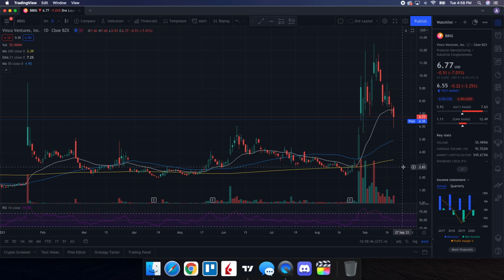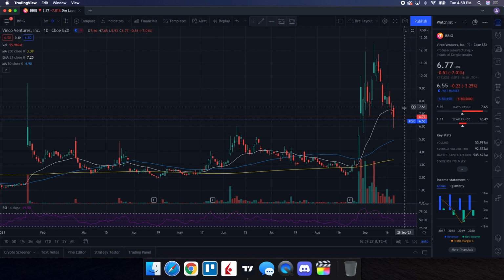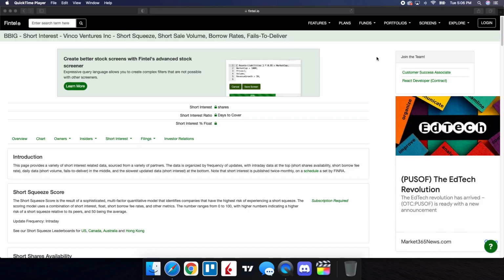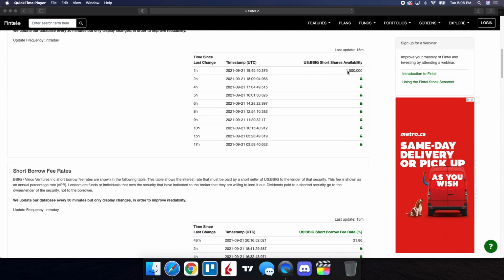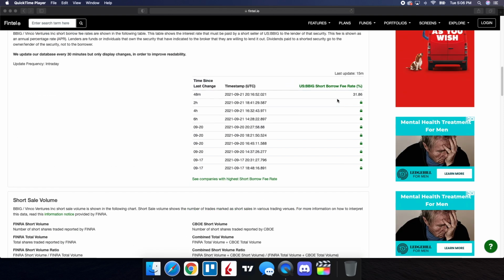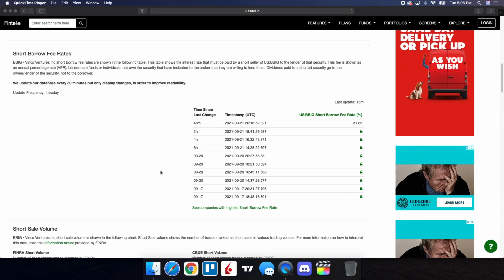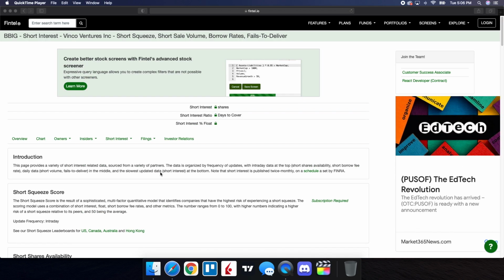BBIG STOCK (Vinco Ventures) | Price Predictions | Analysis | AND What Shareholders Need To Know!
Timestamps Below:
00:00 - Start
00:25 - Agenda
01:28 - Technical analysis & price predictions
03:28 - Short interest update
04:24 - Order flow data (buying vs selling)
05:59 - Final thoughts and more